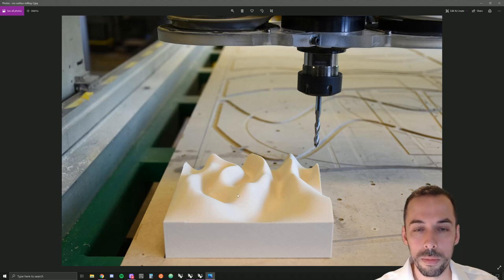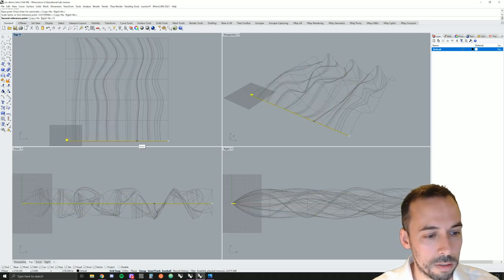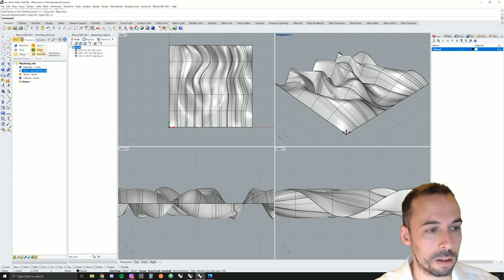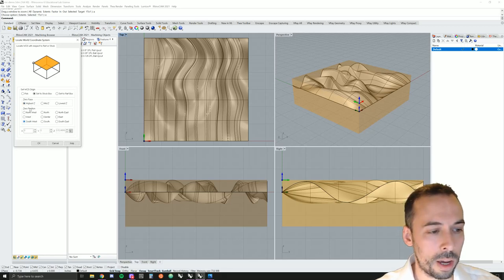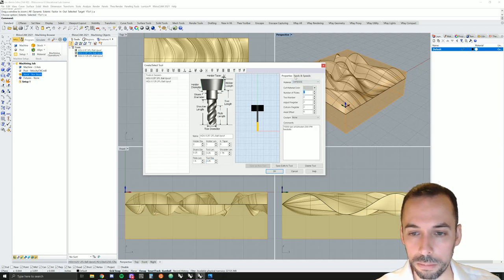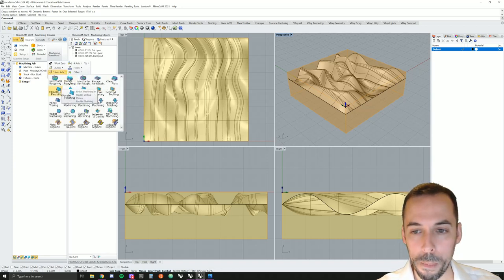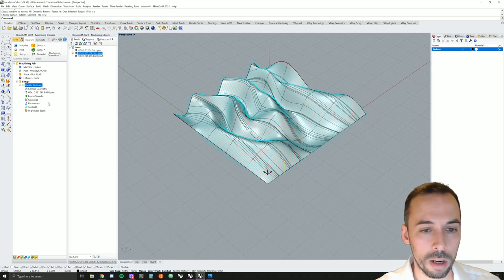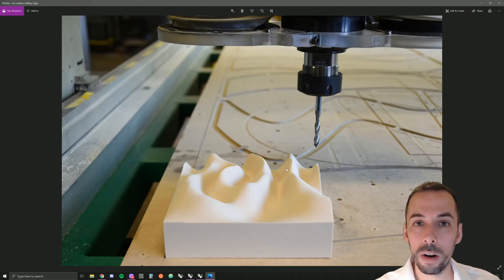CNC Surface Milling with RhinoCAM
Generate a toolpath with RhinoCAM for computer numeric control (CNC) surface milling.